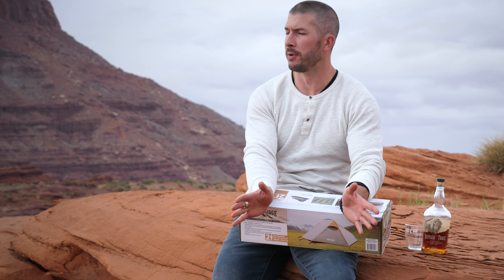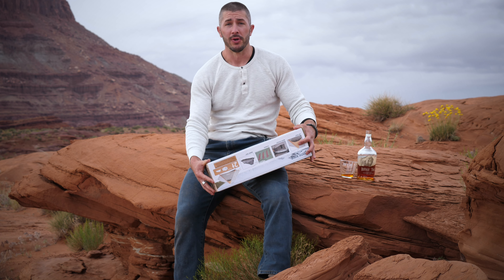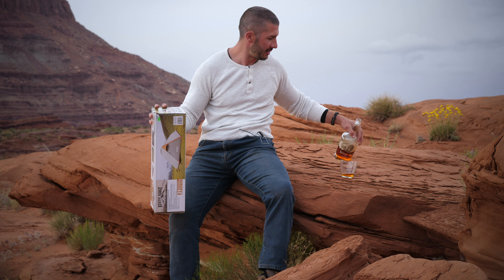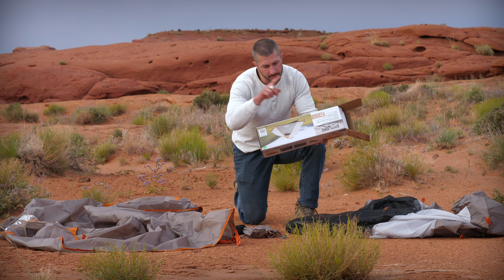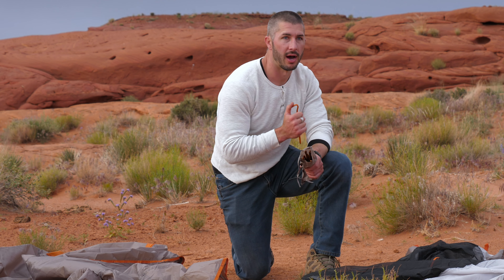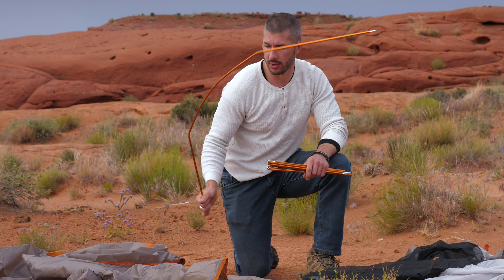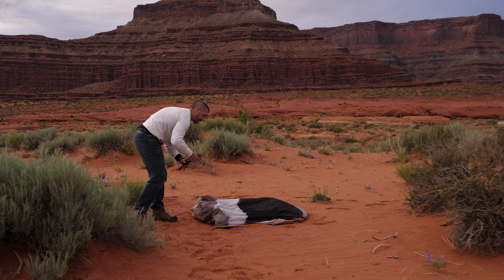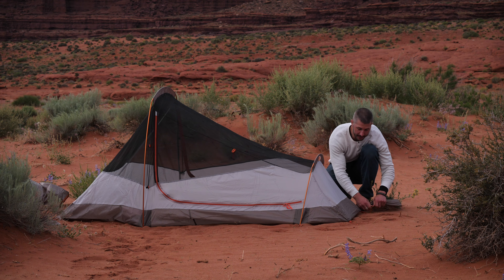NEVER Buy this type of Tent | WATCH & LEARN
So... this was suppose to be a Full Review of a tent...and it still is...but it serves better as a guide on WHAT NOT TO BUY when you're looking to buy a tent!

🔆FAN SUPPORT🔆
Fan Support is KEY to the future growth of GY6outdoors, if you're enjoying the content, head over and support even $1 per month helps more than you know and adds up when we get enough people doing their part. THANK YOU to those that already have🤙🏼

Because you ask all the time. Links to some of the Camera Gear I use below👇🏼

Camera 1
Camera 2
Camera 3
Camera 4
Mic 1
Mic 2
Mic 3
Tripod 1
Tripod 2
Tripod 3
Lighting 1
Lighting 2
Lighting 3

***GY6outdoors content is Copyright of GY6 Outdoors LLC 2019***